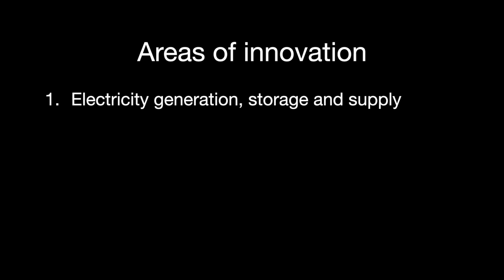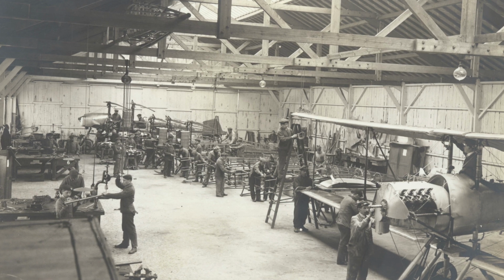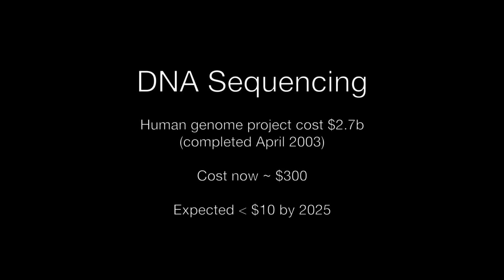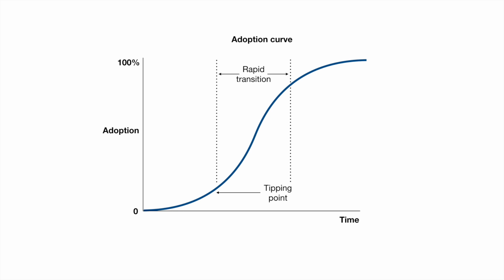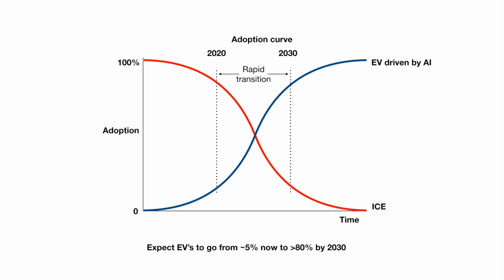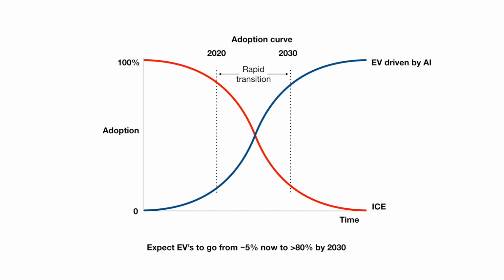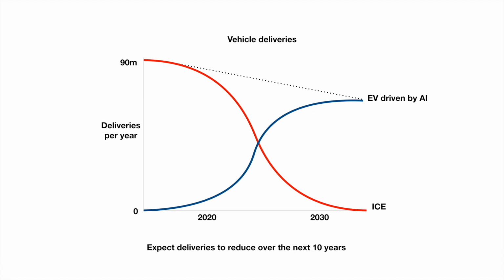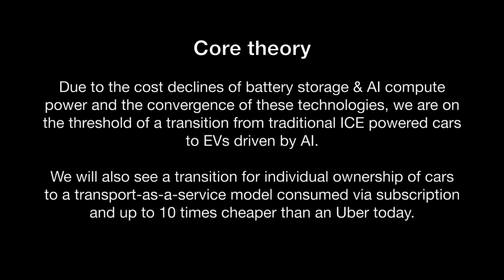Disruptive innovation - How to profit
It’s the first week of a new decade. We stand on the threshold of huge technological disruptions that will affect every industry.

In this episode we review areas of technological innovation that are about to cause disruption, explain what drives disruption and how it progresses.

We look at cost declines as we learn by doing as predicted by Wright's law.
We also look at how adoption of new technologies follows and s-curve.

When then state our core theory for disruption of the auto industry:

Due to the cost declines of battery storage & AI compute power and the convergence of these technologies, we are on the cusp of a transition from traditional ICE powered cars to EV’s driven by AI.

We will also see a transition for individual ownership of cars to a transport-as-a-service model consumed via subscription and up to 10 times cheaper than an Uber today.